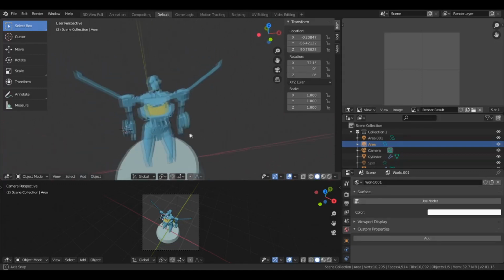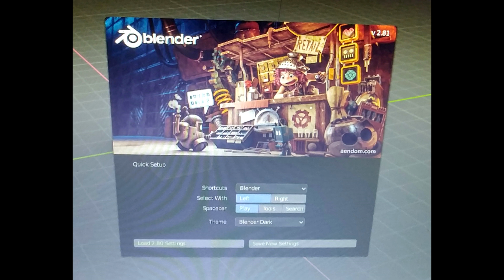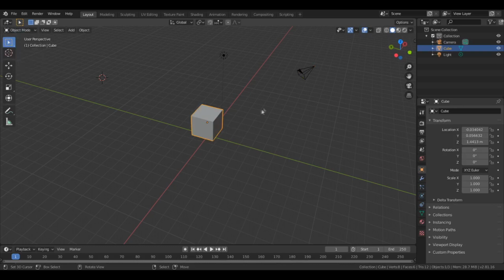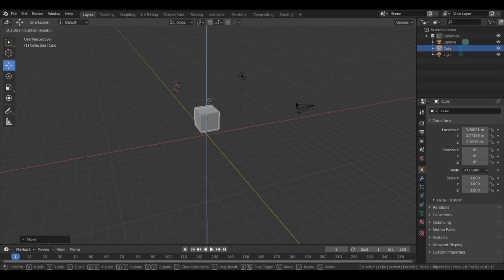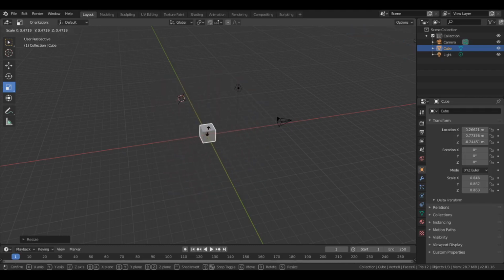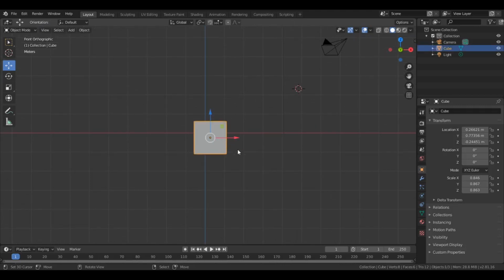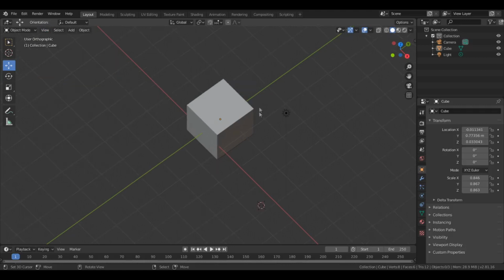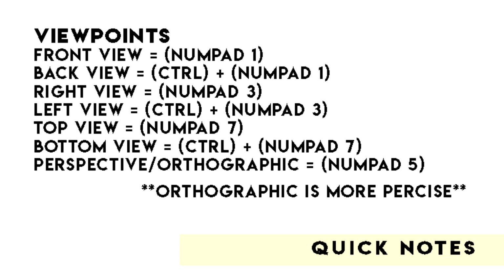Blender JumpStart : Part 1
I made some speaking mistakes, but I was nervous as this is my first tutorial I hope it didn't affect your learning.

Suggested Tools:
- Mouse with working scroll wheel
- Keyboard with Numpad

Settings:
- Select is Right Mouse Button
- Space Bar is Tools

Time Stamps:
1:55  How to download from Blender.org
2:39  Set preferences
4:47  Object Mode
11:10  Axis and Viewpoints
15:33  Saving
16:17  Summary Notes